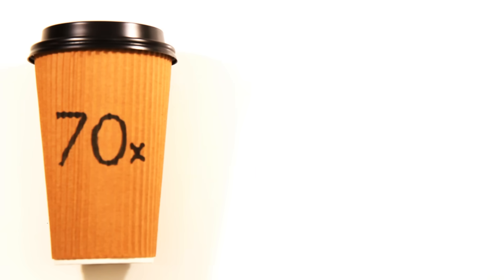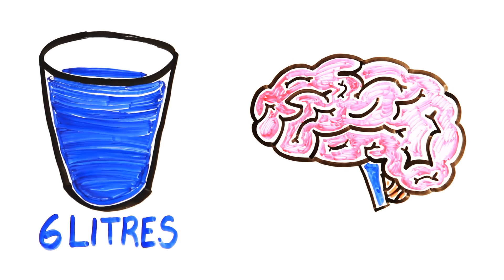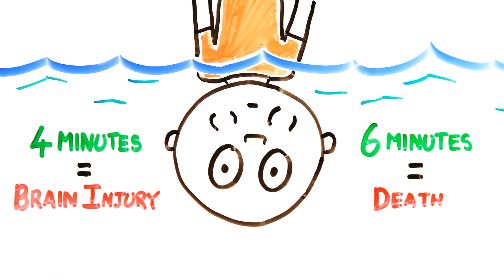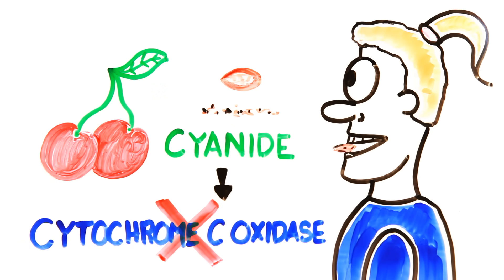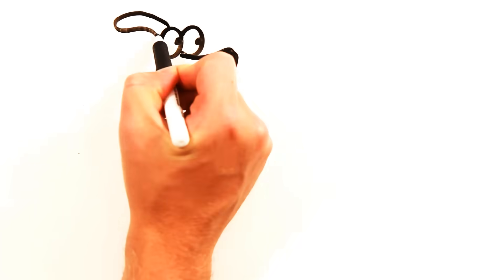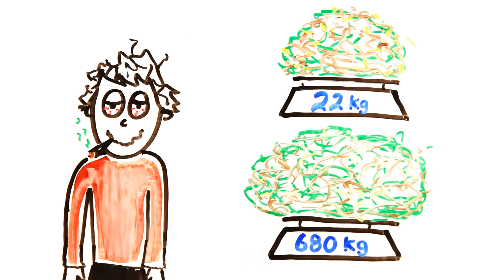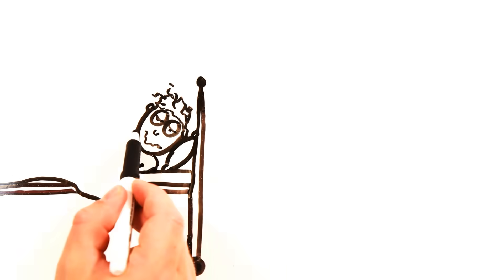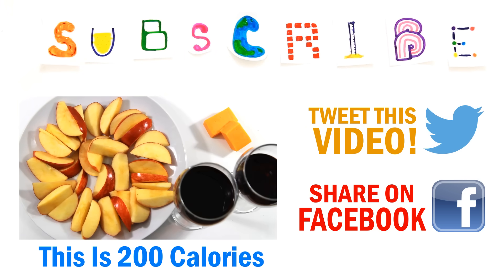This Much Will Kill You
A lot of things can kill you - but here are some surprising ones!

ASAPSCIENCE INC.

Further Reading:

Centers for Disease Control and Prevention - Mercury (organo) alkyl compounds (as Hg)

Sites of Inhibition of Mitochondrial Electron Transport in Macrophage-injured Neoplastic Cells

Royal Society of Chemistry - theobromine.

Hypernatremic Disorders in the Intensive Care Unit

Diagnosis and Management of Sodium Disorders: Hyponatremia and Hypernatremia

Comparative risk assessment of alcohol, tobacco, cannabis and other illicit drugs using the margin of exposure approach

Limits to human performance: elevated risks on high mountains

How long can you go without air?

Can a loud enough sound kill you?

How long can humans stay awake?

This Is How Extreme Heat Can Kill

Influence of the sympathetic nervous system on renal function during hypothermia